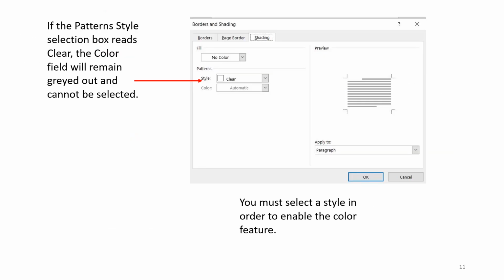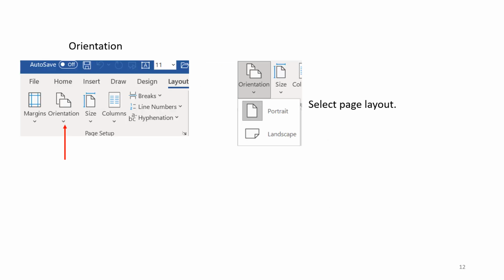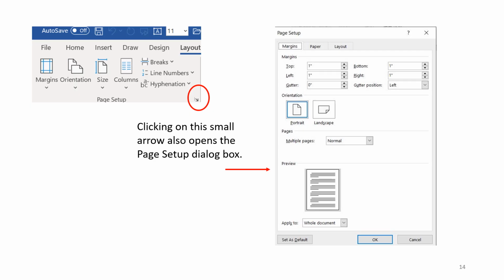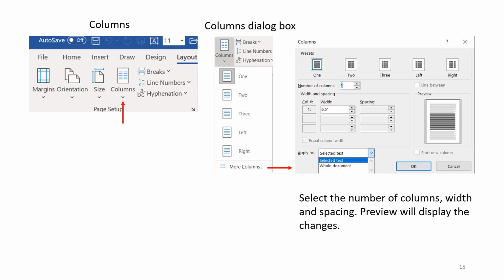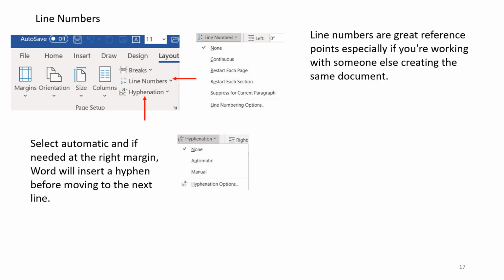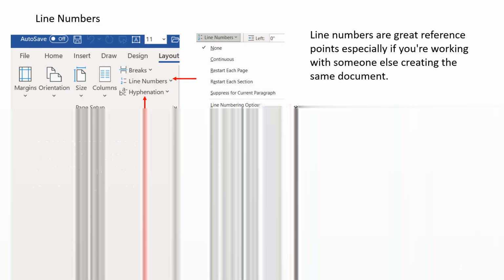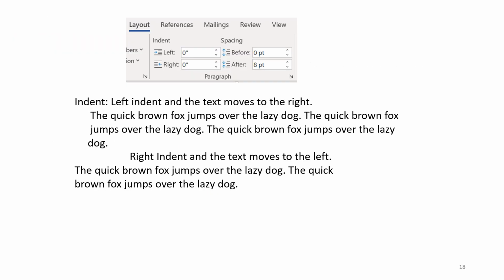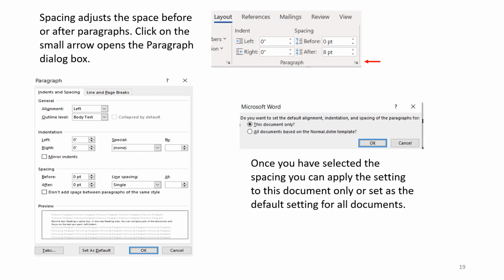Microsoft Word 365 Layout Tab, Page Setup & Paragraph Groups pt 9 of 12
Table of Contents:
Margins
Orientation
Size
Columns
Breaks
Line Numbers
Hyphenation
Paragraph Indents, left and right
Spacing before and after.